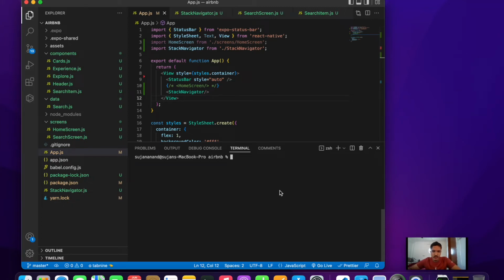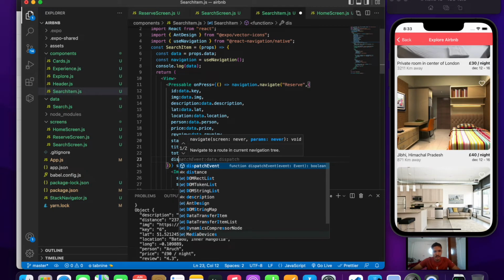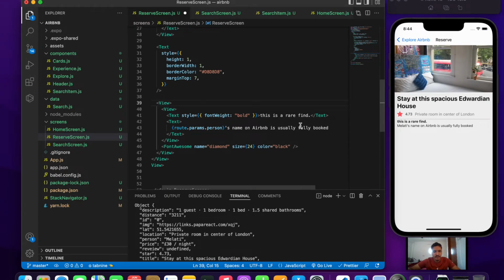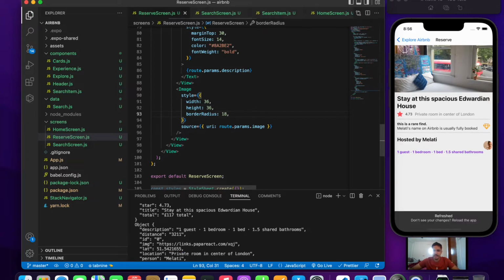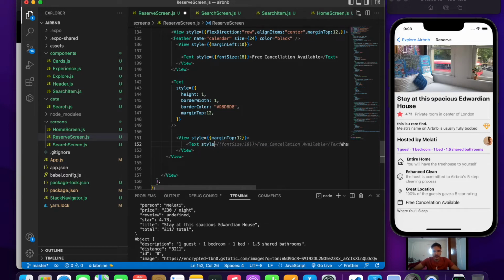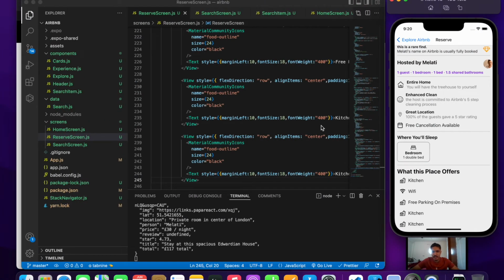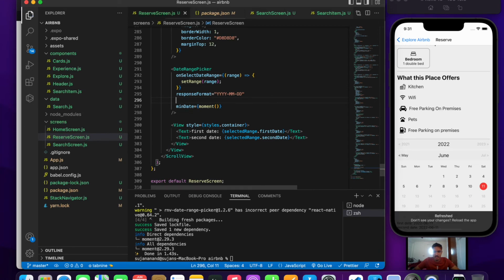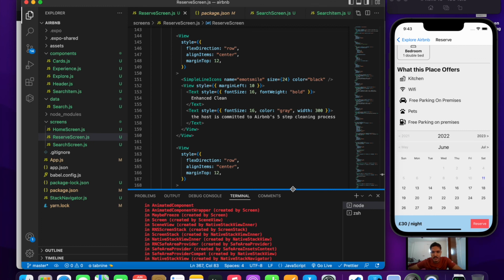🔴 Let's build Airbnb with React Native| Reservation Screen | Day 4 | Expo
we will build the continue building the airbnb app and this is going to be a lot of fun and if you find this interesting please smash the like button for me 💯

we will learn and explore about a lot of dope stuff and enjoy building this build 🤩

source code will be provided at the end , I promise